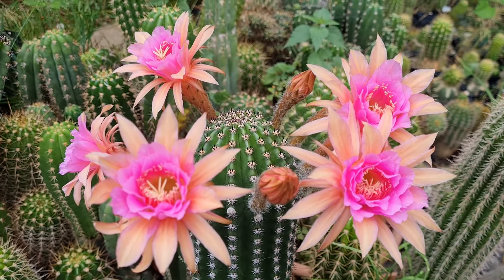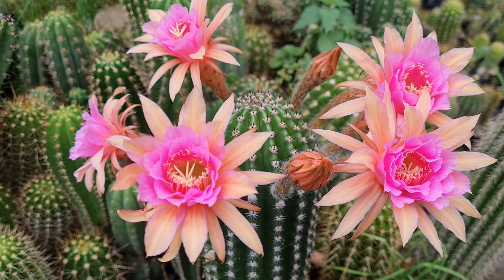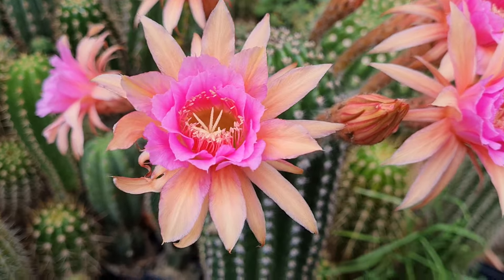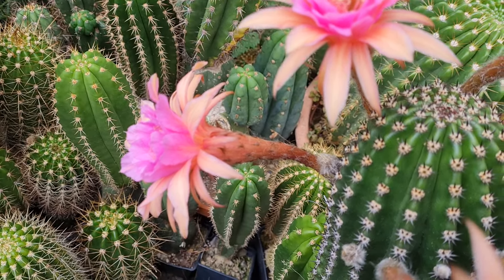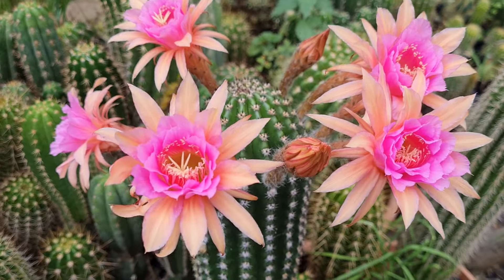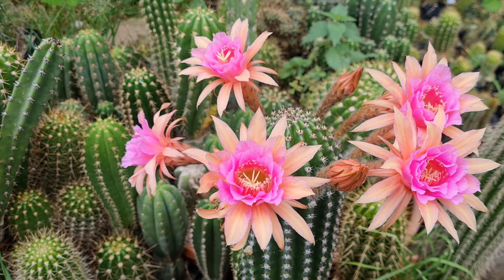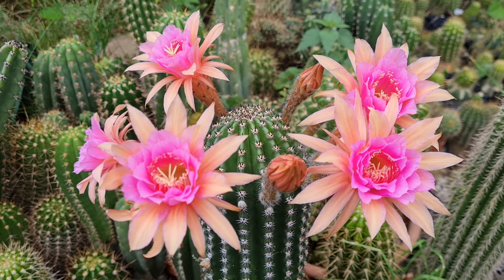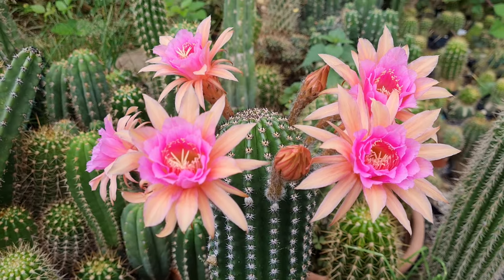Cactus Video: Hildewintera Hybrid HUMKES RO-RO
Here's one of the last season's highlights!Hildewintera hybrid HUMKES RO-RO with lots of flowers opening simultaneously. One of my favorite Hildewintera hybrids with a very unique type of flower!